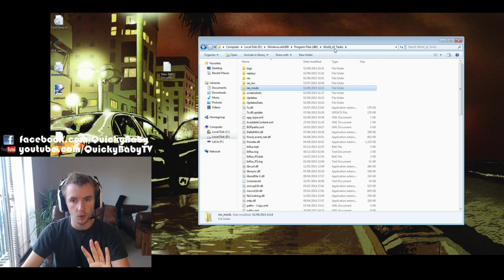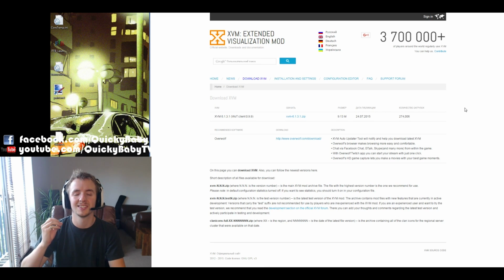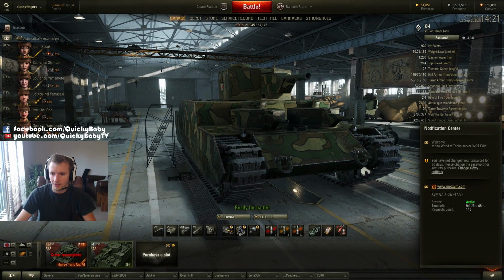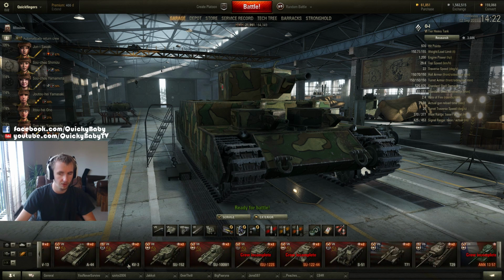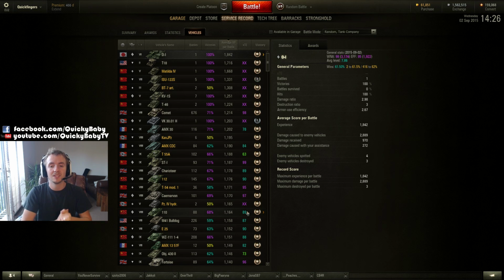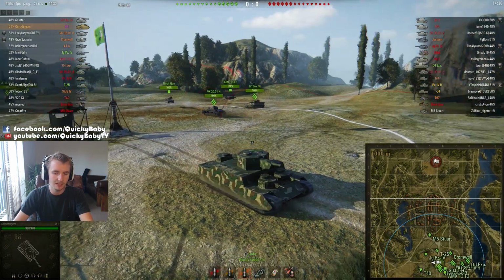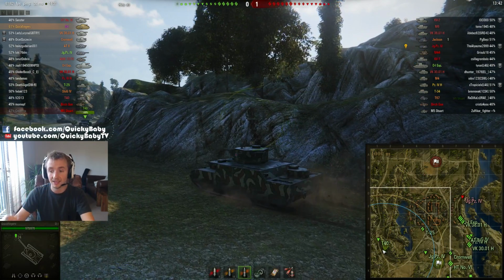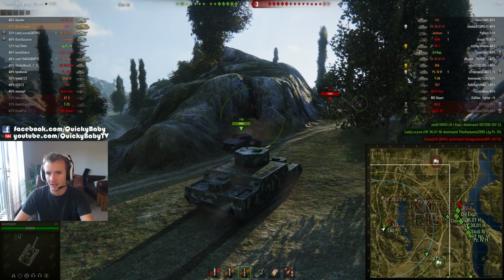World of Tanks || 9.10 Mod Pack with XVM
Get QuickyBaby's latest XVM Mod Pack for 9.10!

►v2 for 9.10 08/09/2015

XVM with Custom Config
GambitER Damage Panel (light version) SAFE for NA/SEA
Zoom Mod
QB 6th Sense

Tuesdays
Thursdays
and
Sundays